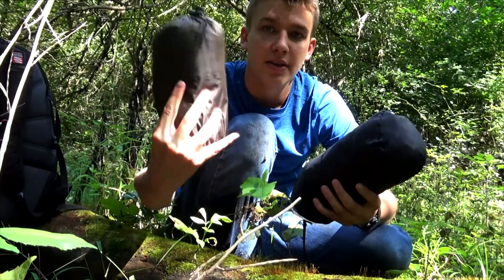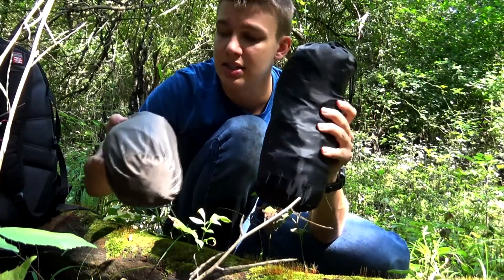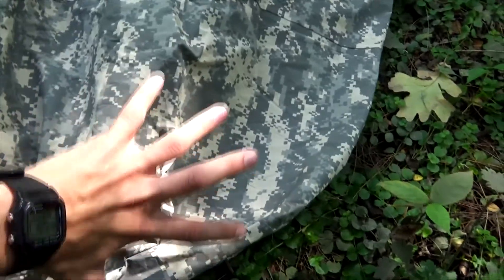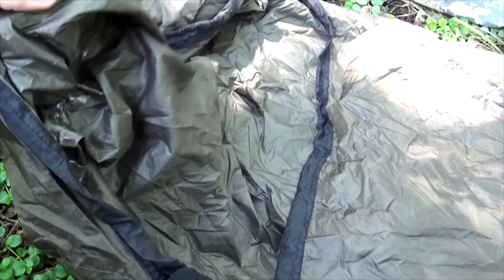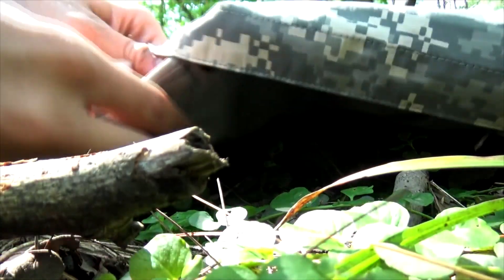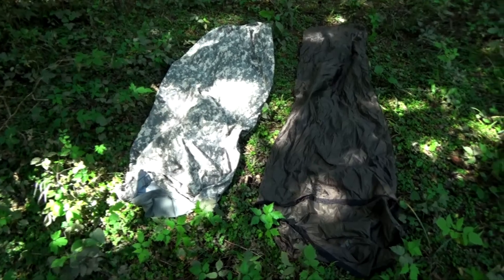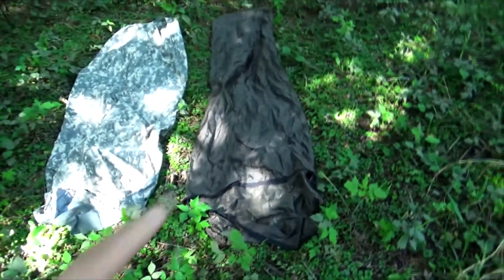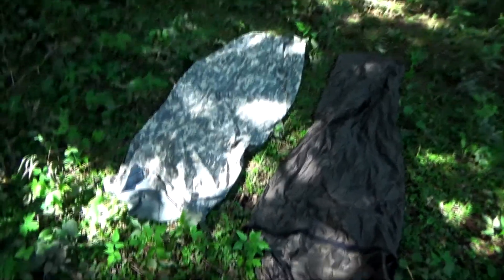US Military ACU Digital Bivy Cover vs Budget Bivy bag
I compare my US Military ACU Digital Bivy Cover from Tennier with my Mountain Warehouse budget Bivy Bag. Long story short, I prefer the US Military ACU Digital Bivy Cover from Tennier, but both have their pros and cons.

ACU Bivy Bag

Mountain Warehouse bivy bag